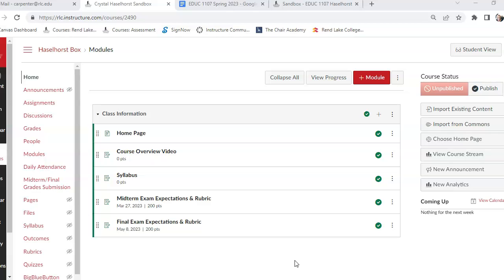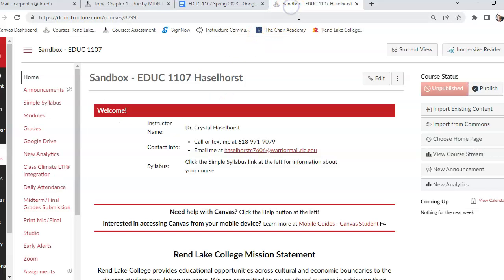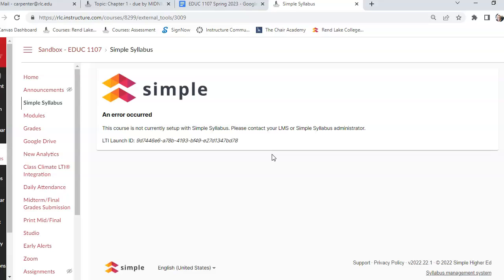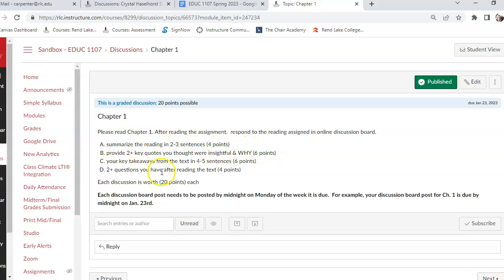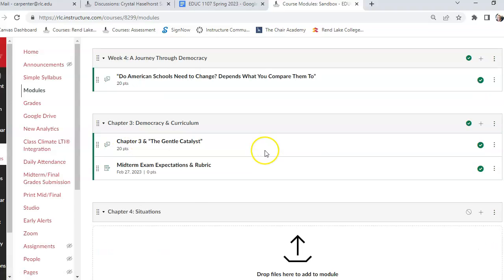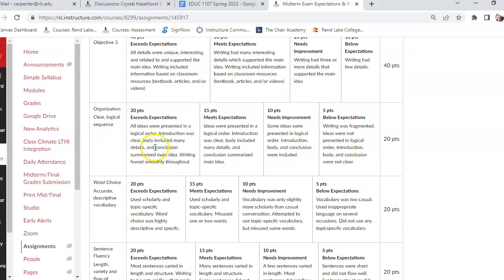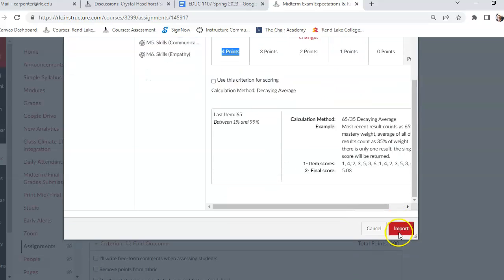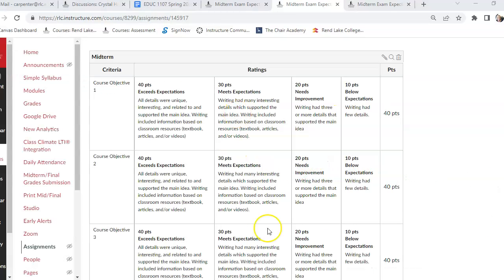EDUC 1107 Haselhort